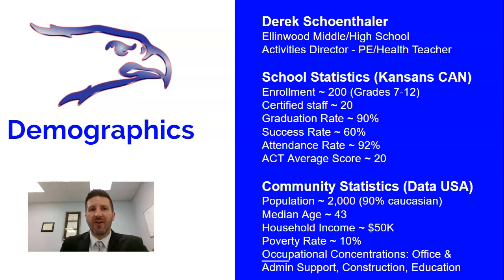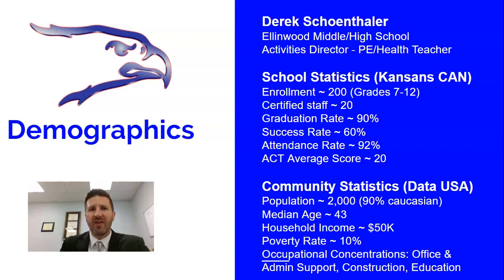Module 1 - EDL 850